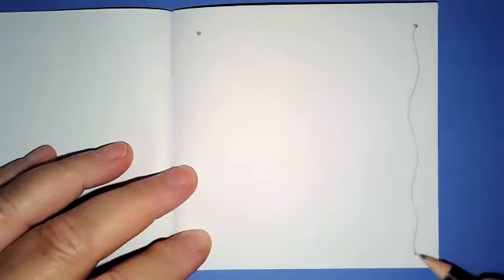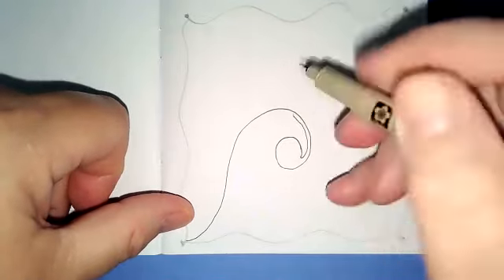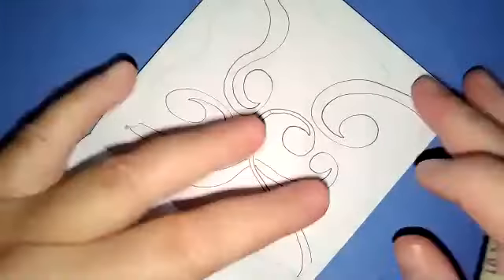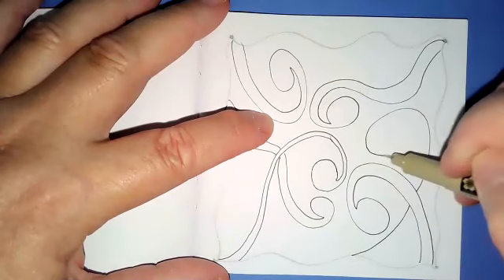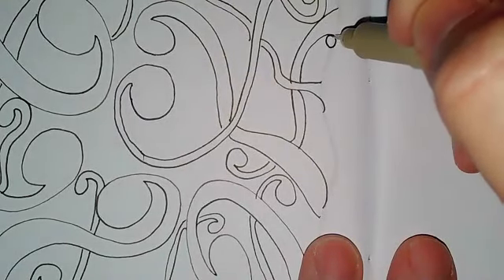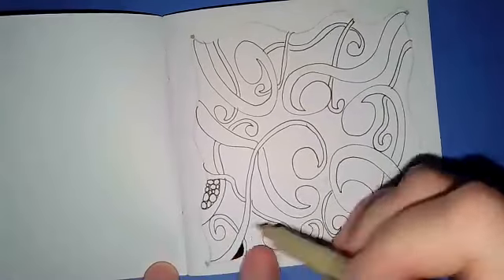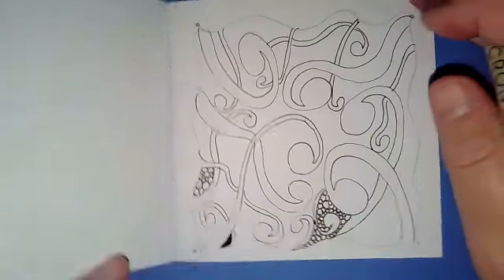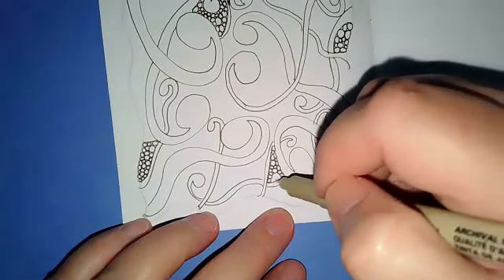SummerZen Week 3 Day 1 Zentangle with Jacki Rose, CZT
Patterns: Mooka, Tipple, Baton, Barberpole